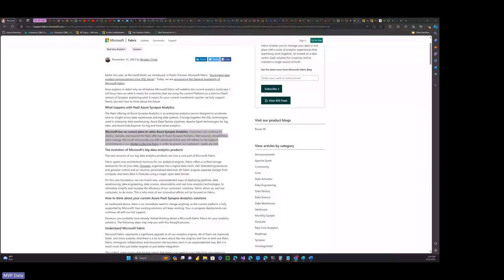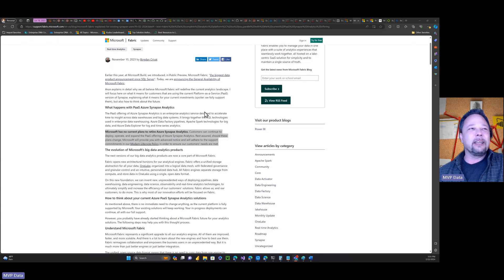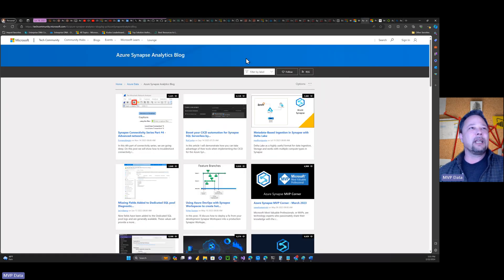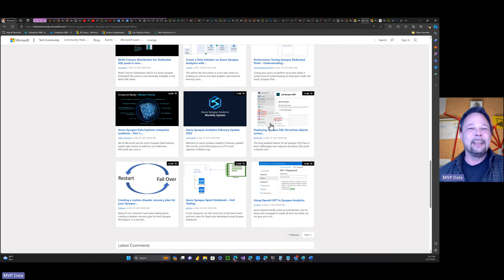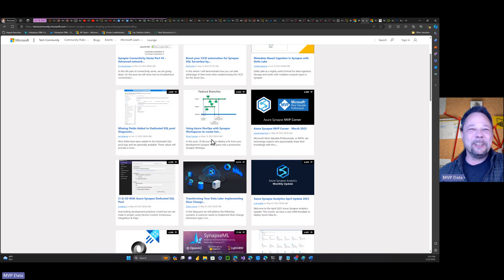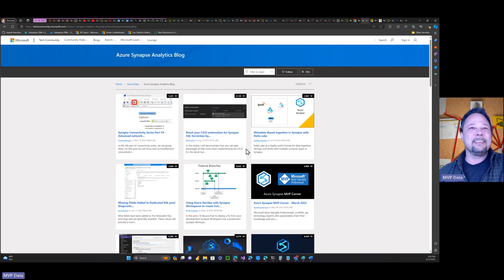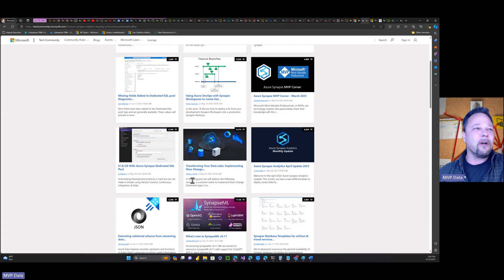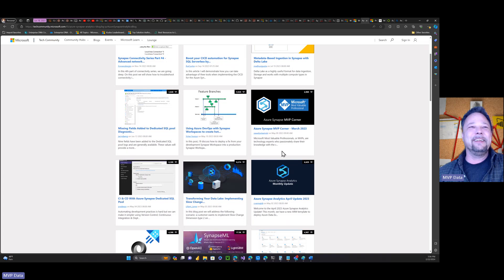MSHGQM - Synapse is D E A D Dead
Description:
Perhaps this is obvious, but sometimes just little observations tell interesting tales...

Books!